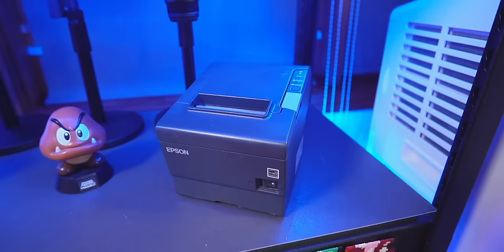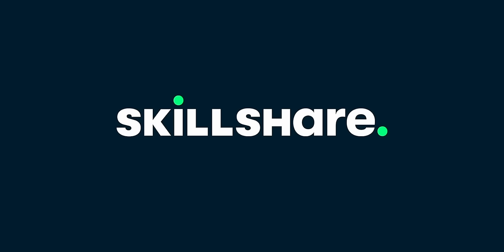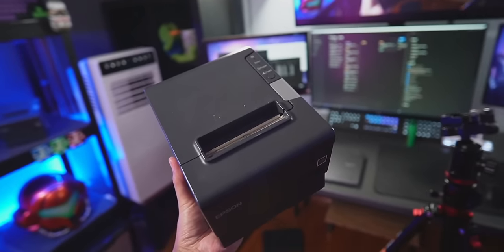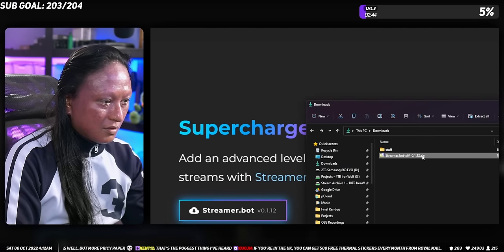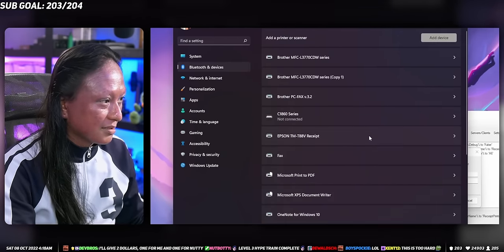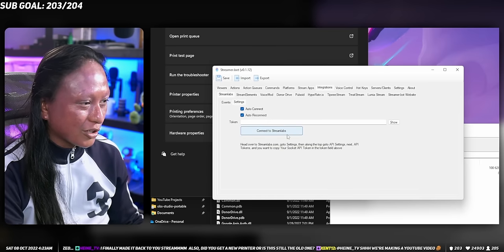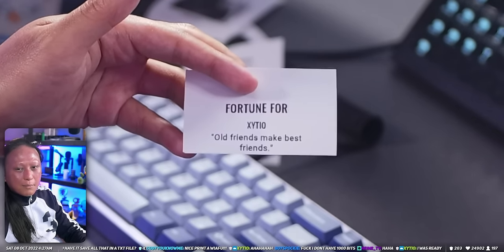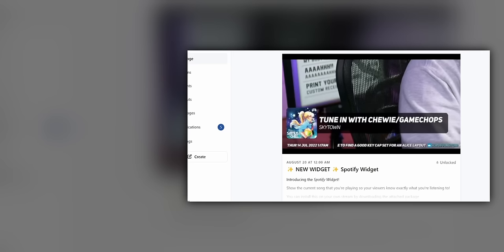SUB RECEIPT PRINTER For Your Twitch Alerts!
and get 1 month unlimited access to tens of thousands of Skillshare classes for FREE!

=== DOWNLOADS ===

=== PRINTERS ===

🔥 EPSON TM-T88V (This is the one I use)
► $40 TEROW Printer T5890K
► $80 Jabey Thermal Printer
► Pick any of these ESC/POS Thermal Printers

=== TIMESTAMPS ===

00:00 Intro
02:39 Which Printer To Buy
03:41 Software
04:49 Setting Up The Printer
08:47 Add Ons
10:29 Outro

=== SOCIALS ===